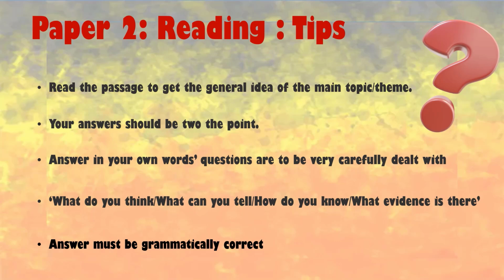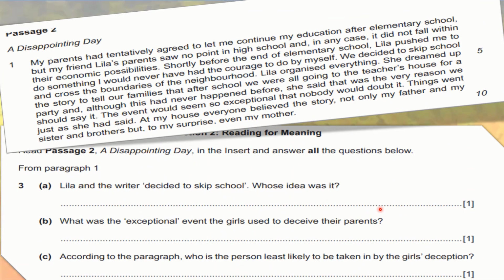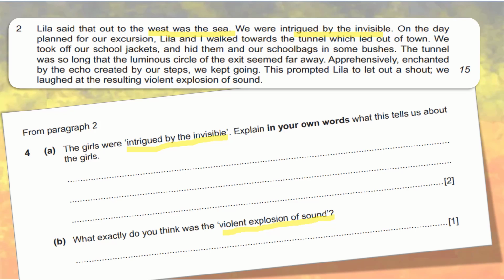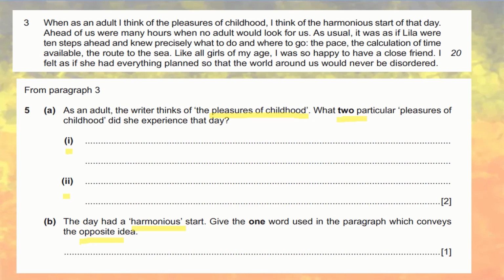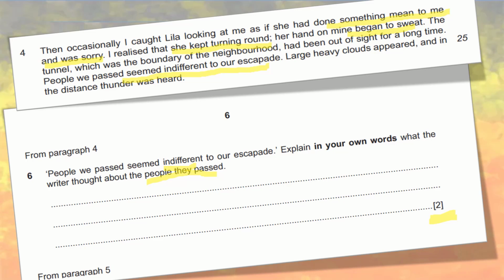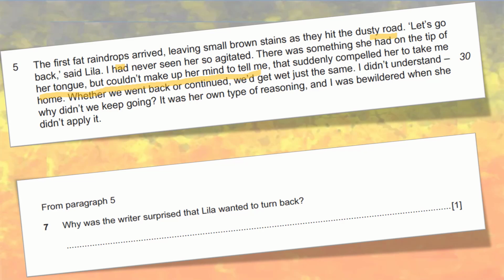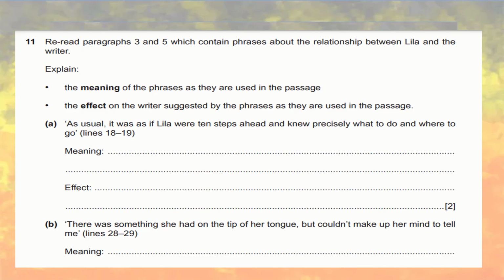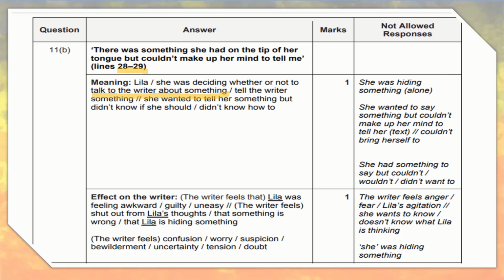How to attempt Comprehension/O Level english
Learning with Asia Bukhari reading for meaning#
howto attemtreadingformeaning#